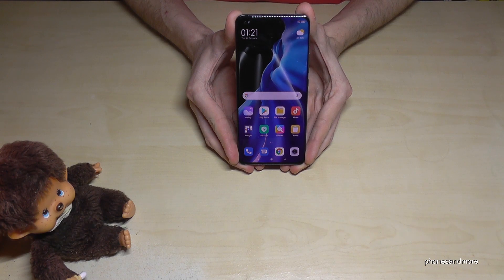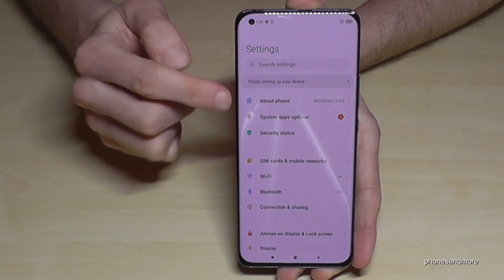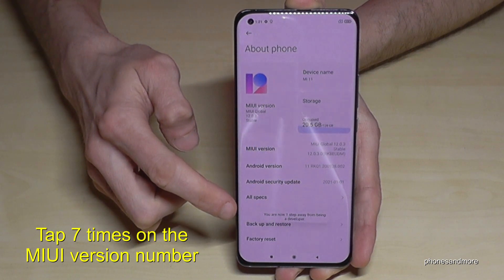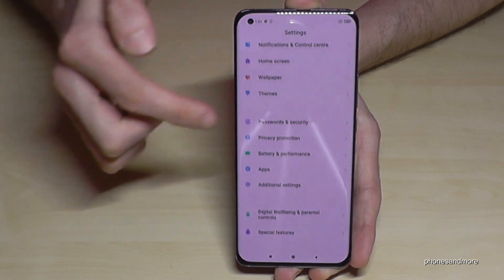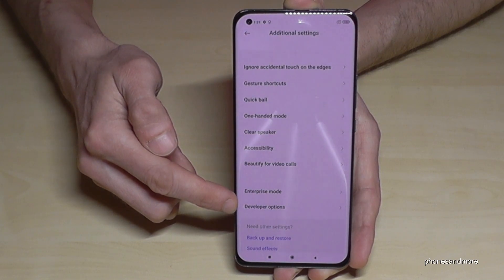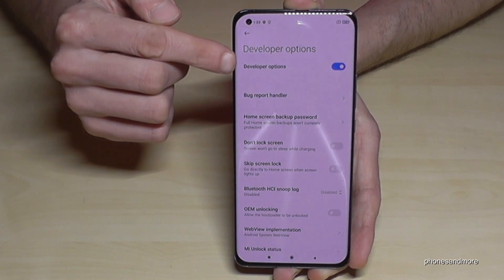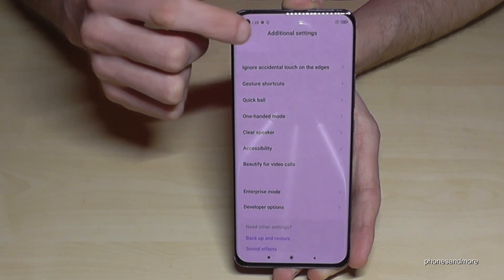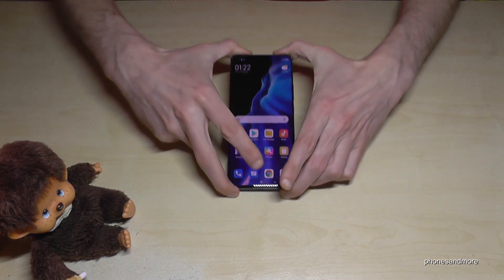Xiaomi Mi 11 (Pro): How to enable and disable the Developer Options? works also for Mi 11 Ultra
With this video, I want to show you, how you can activate the developer options at the Xiaomi Mi 11, Mi 11 Pro and Mi 11 Ultra. I will show you also, how you can off it after.

I have used a Xiaomi Mi 11 for that video.